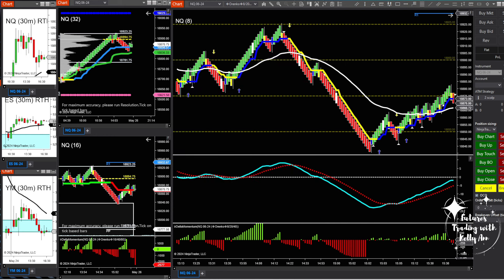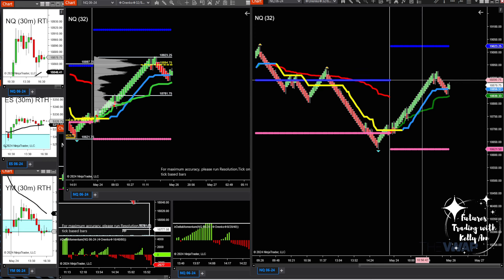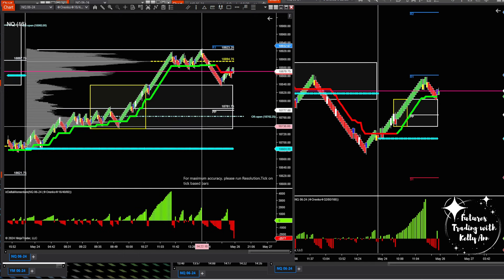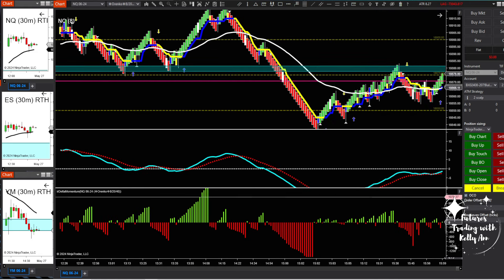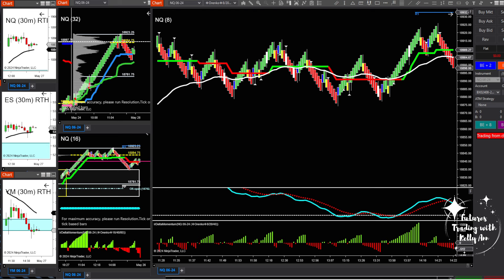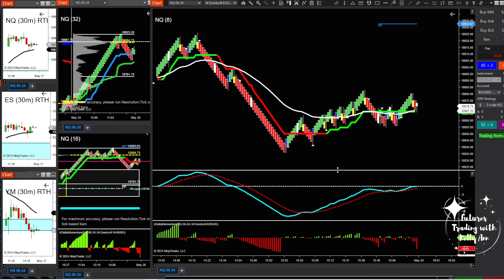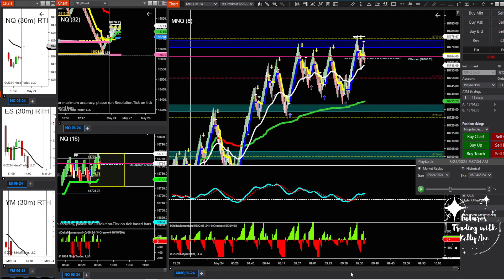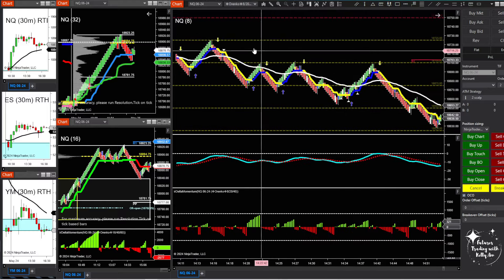Learn My Profitable Renko Trading Strategies - Chapter 1 Chart Set Up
For the current PROP SCAM WARNINGS & RANKINGS, as well as my strategy information and access to all of the free indicators and resources I share,  please visit me on the web at

My Favorite Props Right Now

Bulenox  90%
Code: ARMYNAVY

TRADINGVIEW CHART TEMPLATES

If you want a cheaper option for a Volume Profile Indicator for Ninjatrader, NinzaCo has a reasonable one for about $300.00.  They usually have good sales check the website.

Note - I do not sell any signal service.  I do not trade for anyone!  Please don't be scammed by any imposters!!

I use this to chart, and I have the pro plan.  You need a data plan to use the free or paid version, but it is pretty cheap.  I paid about $60 for 2 years of CME data I believe.

Trade at your own risk. All content and data provided is for general information purposes only and should never be considered investment and or trading "advice". You and only you are liable for any damages or loss you may suffer by choosing to engage in Futures and or any other financial market trading.

Trading offers large potential rewards but also comes with large potential risk. You can lose some or all of your investment or potentially more. Given the high risk, you should never trade with money you can’t afford to lose.

No representation is being made that any account will or is likely to achieve profits or losses similar to those discussed on this or any social media channel.